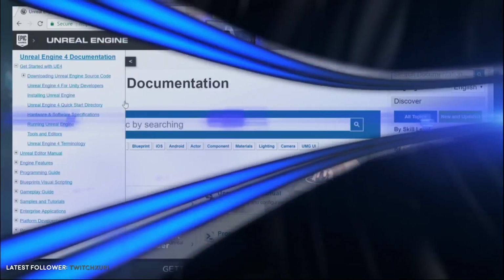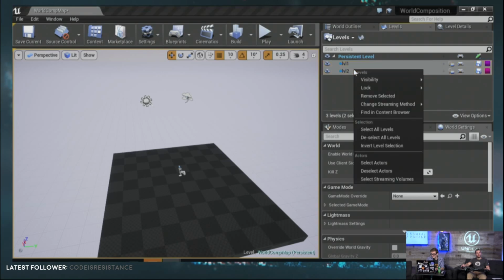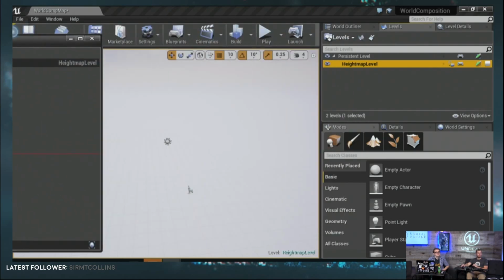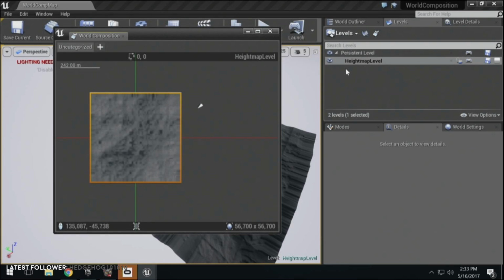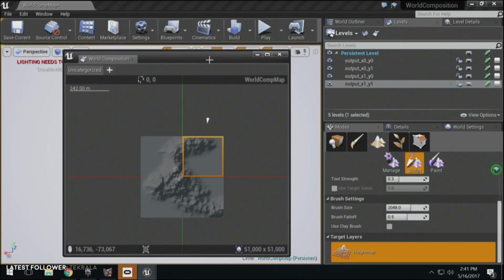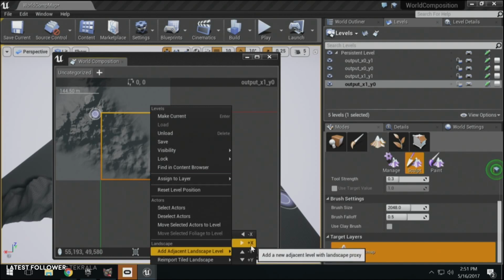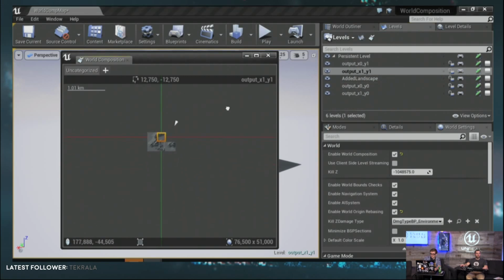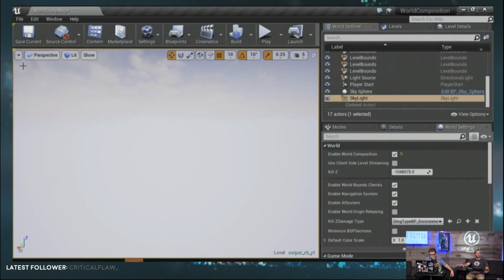Getting Started with World Composition | Live Training | Unreal Engine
World Composition is a fantastic tool for handling multiple landscapes, managing massive levels or working on a team of level designers. By popular demand, Andrew Hurley is back after his landscape livestream to explain how to set up and use your own world browser! Join Andrew as he walks you through the ins-and-outs of building large scale landscapes with UE4.